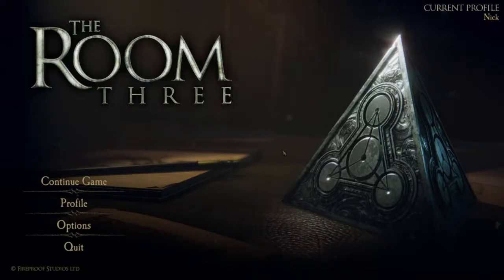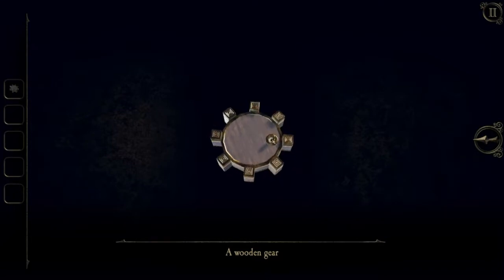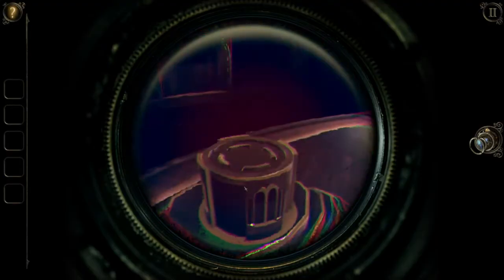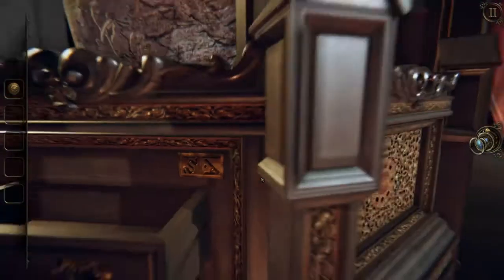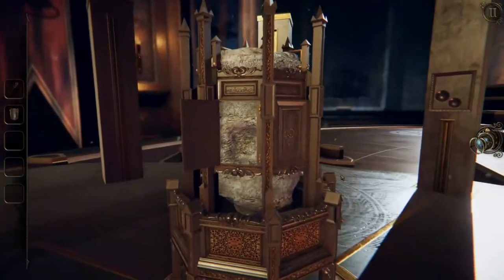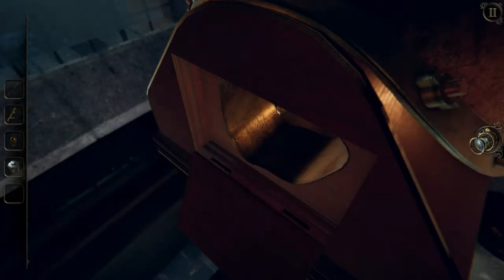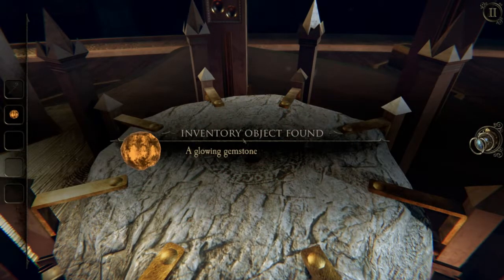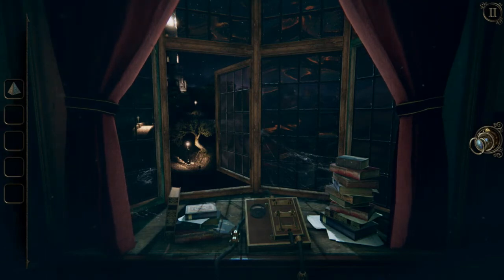Puzzleception! | The Room Three (PC) #1 | Mykita Gaming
Today we take a look at The Room Three, part of a series of "Room" games that are point-and-click puzzle solvers.